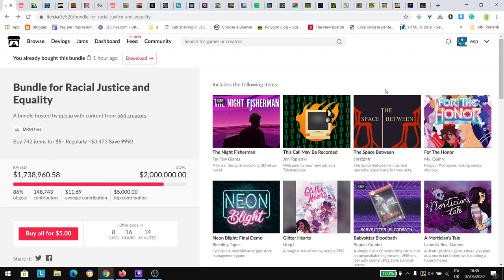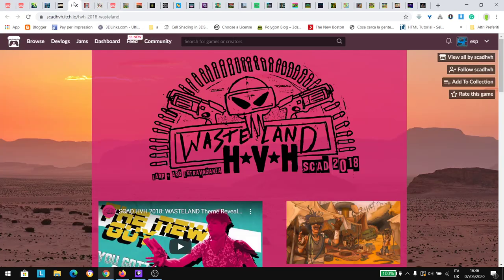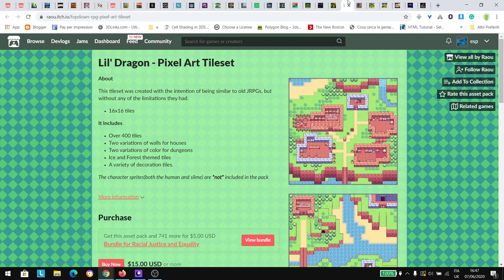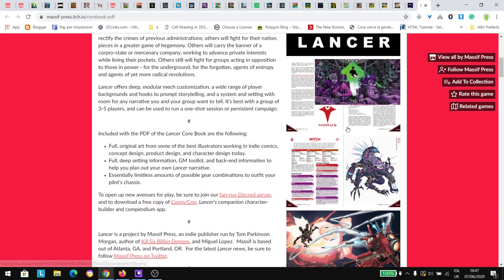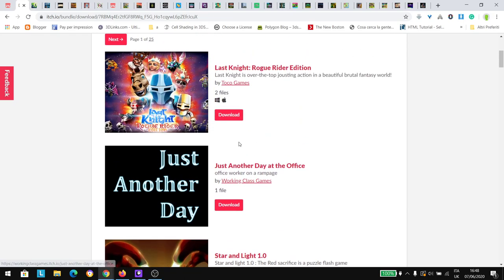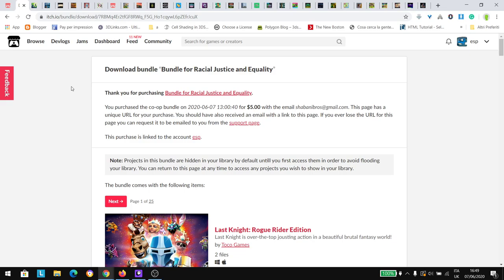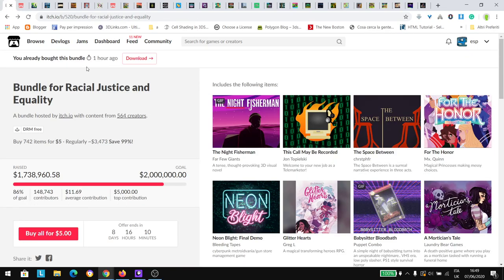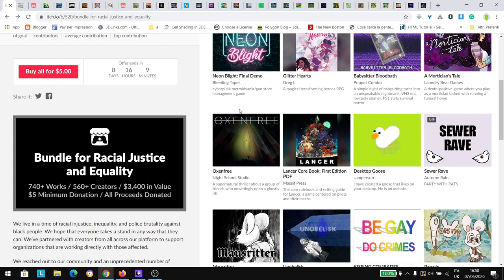Itch.Io MegaBundle for IndieGameDevs and IndieGamePlayers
Hello folks here's a big Bundle itch io is giving away for just 5$ go and grab it !

                         -  Dj Quads